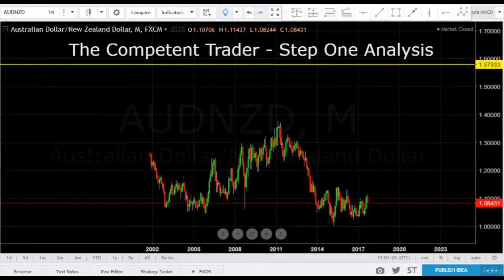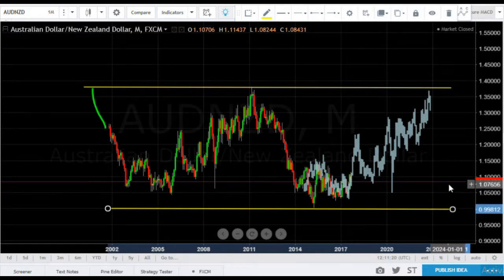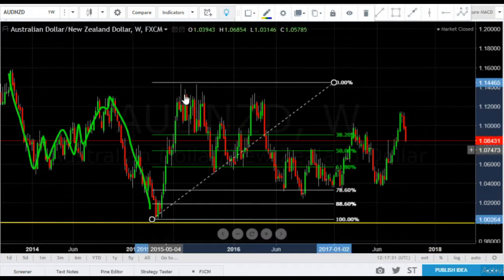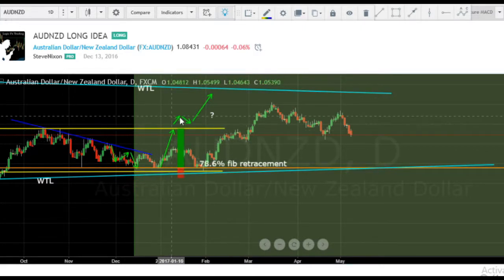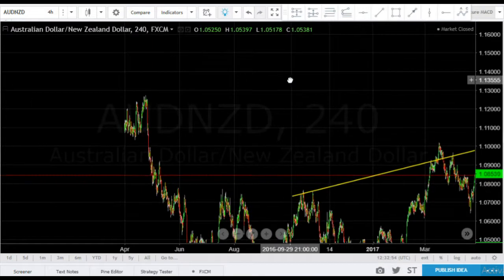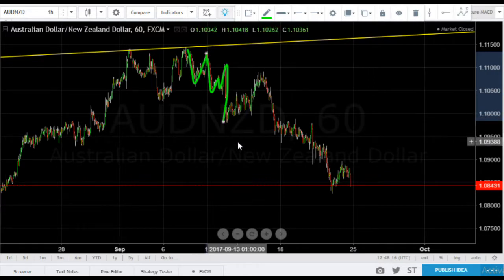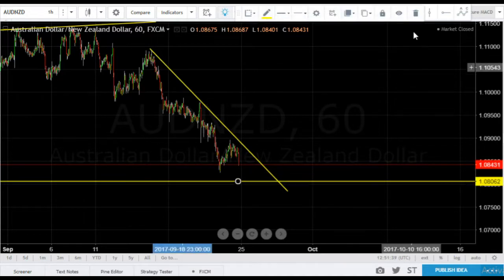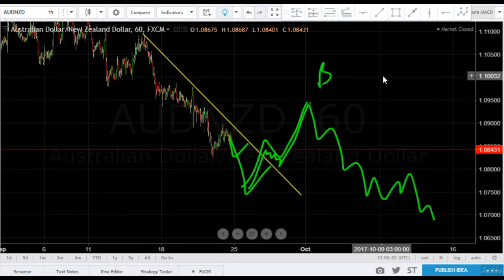EWT - Step One Analysis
This is the 10th and final lesson in our Building Blocks Series which teaches the basics of Elliott Wave Theory as a prelude to The Competent Trader. In this video we use everything we've learned so far to do a Step One analysis of the AUDNZD currency price chart. For more information on our training and mentoring programmes